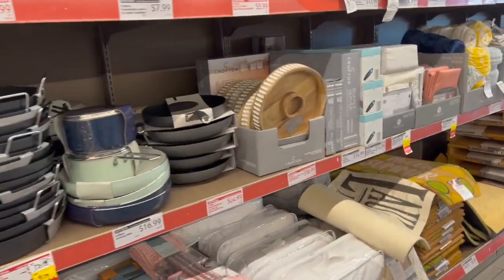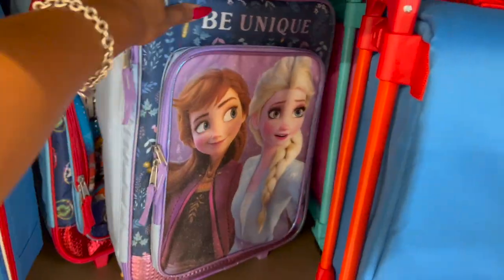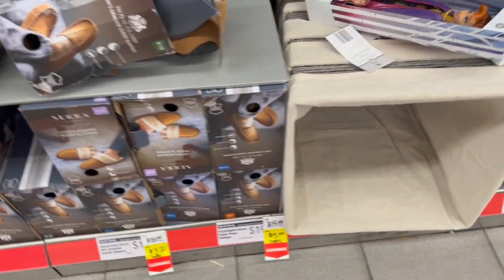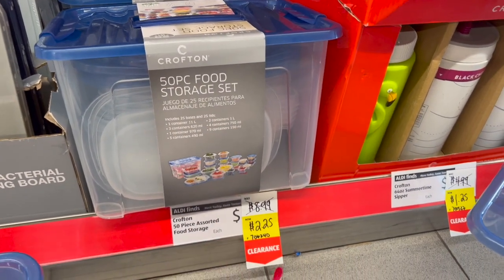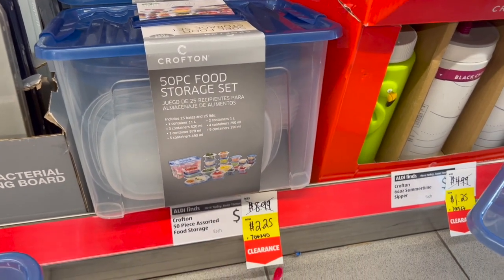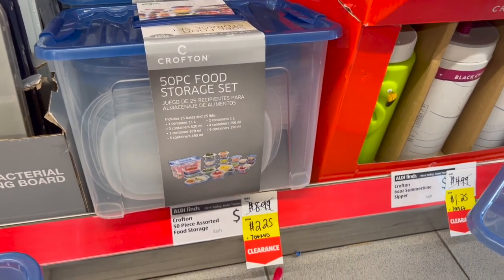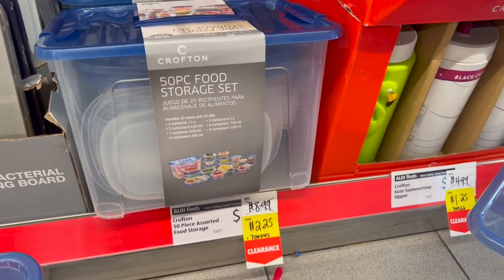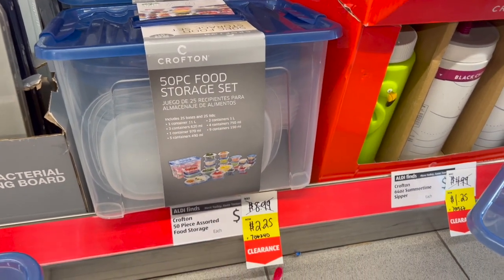ALDI CLEARANCE PRICE DROPS SHOP W/ME🏃🏽‍♀️ALDI SHOPPING🏃🏽‍♀️HOT CLEARANCE DEALS🏃🏽‍♀️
aldi. aldi clearance deals. aldi clearance price drops. shop with me. aldi shopping. aldi summer clearance. hot clearance deals. aldi august 2022. aldi clearance shopping. aldi clearance this week. aldi clearance. aldi clearance candles. aldi grocery shop with me. aldi come shop with me. couponing for a cause. aldi grocery haul with prices. aldi. aldi finds. aldi shop w/me. new at aldi. shopping at aldi. aldi favorites. what to buy at aldi 2022. aldi deals. aldi 2022. aldi 2022 shop with me.

aldi clearance price drops. shop with me. aldi shopping. aldi summer clearance. hot clearance deals. aldi august 2022. aldi clearance shopping. aldi clearance this week. aldi clearance. aldi clearance candles. aldi grocery shop with me. aldi come shop with me. couponing for a cause. aldi grocery haul with prices. Make sure you hit the like button and subscribe if you like Dollar Tree Walkthroughs, Dollar Tree Hauls, 99 Cents Only Stores Shop with me and overall Money Saving ideas, it's all about couponing for a cause. Thank you so! To all The 99 and Dollar Tree shoppers thank you for always supporting me and helping me along the way!  True queen of the 99 cent store  Queen of the Dollar Tree.  ALDI CLEARANCE PRICE DROPS SHOP W/ME🏃🏽‍♀️ALDI SHOPPING🏃🏽‍♀️HOT CLEARANCE DEALS🏃🏽‍♀️

Chapters
0:00 - Intro
1:02  - aldi clearance price drops
2:00 - aldi clearance this week
4:00 - aldi shopping
6:00 - aldi clearance
8:00 -  aldi come shop with me
10:00 - couponing for a cause
12:00 - aldi shop with me
15:00 - aldi august 2022
17:00 - outro

OTHER MUST WATCH VIDEOS:
✅NEW Dollar Tree Shop w/me ~ Dollar Tree MUST Haves ~ Dollar Tree Shopping ~ DT Shop with me